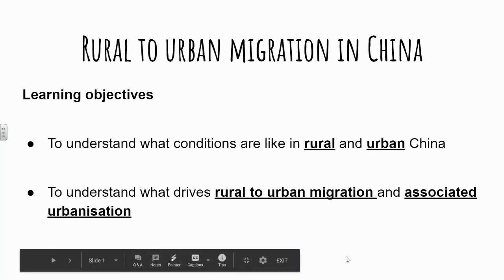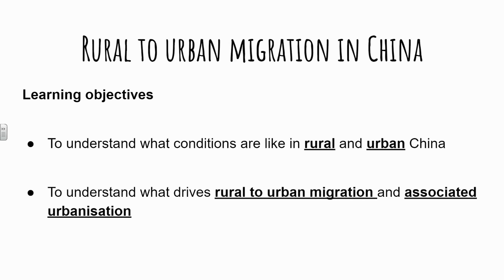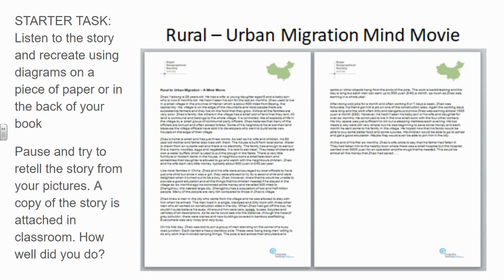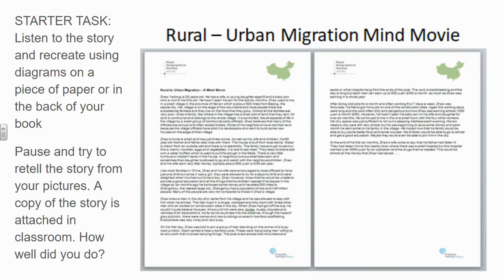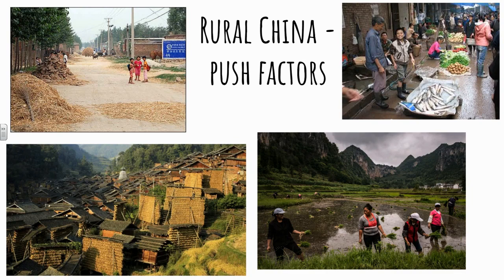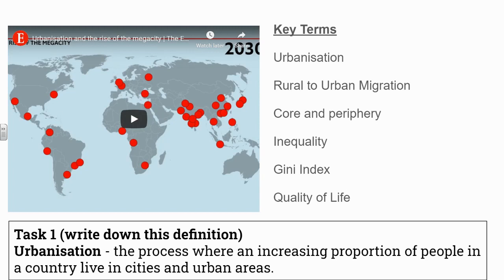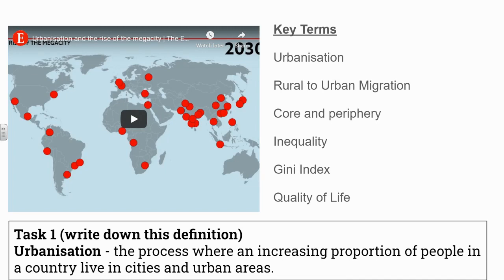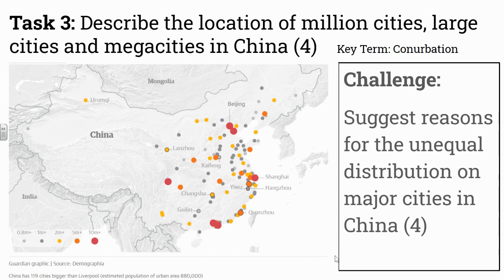Rural-Urban Migration China Mind Movie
Rural- Urban Migration- China Mind Movie from the RGS (Year 8 China topic)